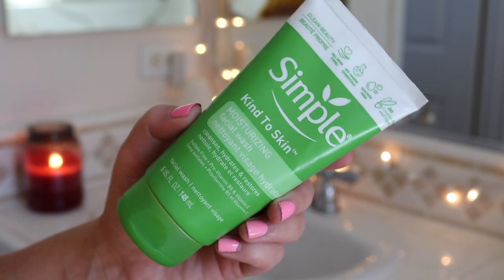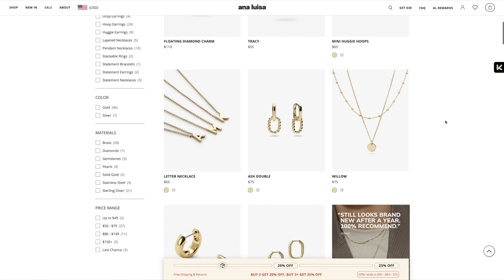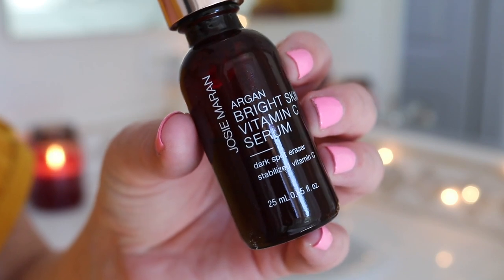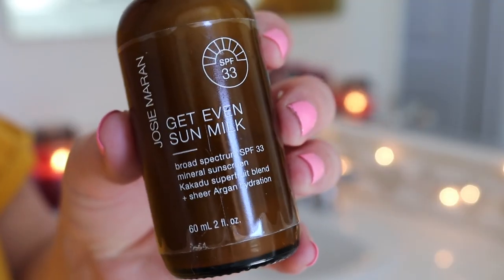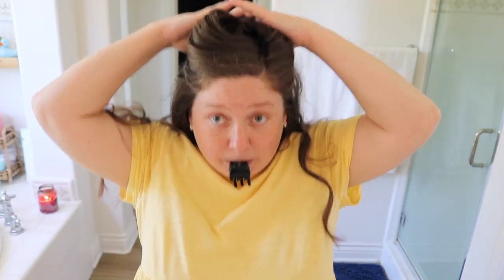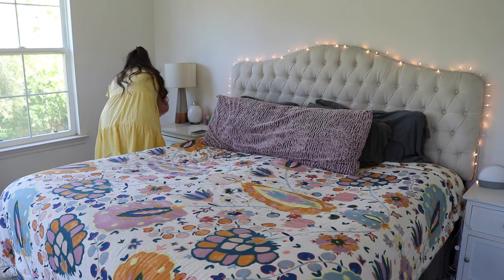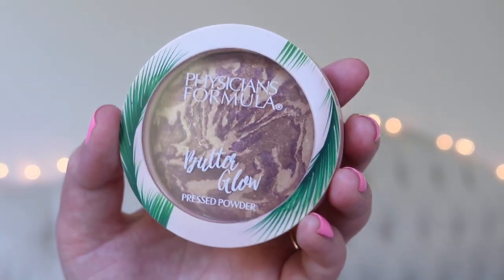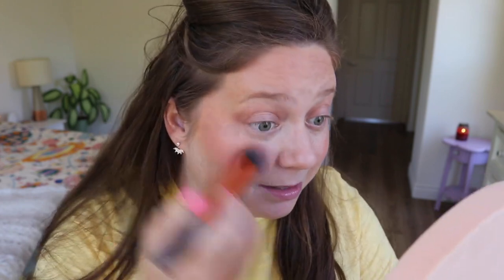CHATTY Vlog Style Morning Routine! + No Foundation Makeup Routine | July 2023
Earrings mentioned in this video:
★Caroline Earrings
★Nava Huggies

Missed my latest videos!? Watch them IMMEDIATELY!:
★Travel Vlog! Prepping, Packing, Traveling & Resetting: t.ly/mJu2J
★July Favorites! Beauty, Snacks, Home Decor & More

WHAT I’M WEARING:
★ON MY NAILS: OPI I Quit My Day Job*
★MY DRESS

PRODUCTS SHOWN/MENTIONED:

SKIN CARE:
★Simple Moisturizing Facial Wash
★Dove Pink Bar Soap
★Josie Maran Argan Bright Skin Vitamin C Serum*
★Josie Maran Get Even Sun Milk SPF 33*

HAIR CARE:
★Hot Tools 1 Inch Pink Curling Iron
★Tangle Teezer Brush
★Eva NYC Freshen Up Invisible Dry Shampoo
★Biosilk Silk Therapy Original
★Kitsch Satin Heatless Curling Set

MAKEUP:
★Flower Beauty Light Illusion Concealer (in Fair)
★Ulta Beauty Super Blender Sponge
★NARS Laguna Bronzing Cream (in Laguna 01)
★Physicians Formula Butter Glow Pressed Powder in Natural Glow*
★MAC 140S Synthetic Full Fan Brush*
★Luxie 205 Tapered Eyeshadow Brush*
★Saie Liquid Dew Blush in Peachy
★Real Techniques Contour Brush
★Charlotte Tilbury Glow Glide Face Architect Highlighter in Champagne Glow
★Real Techniques Setting Brush
★Tweezerman Rose Gold Eyelash Curler
★L’Oreal Bambi Eye Mascara in Black Brown
★Benefit Gimme Brow (in 3)
★Physicians Formula Butter Brazilian Brow Lift Brow Gel*
★Morphe Continuous Setting Mist